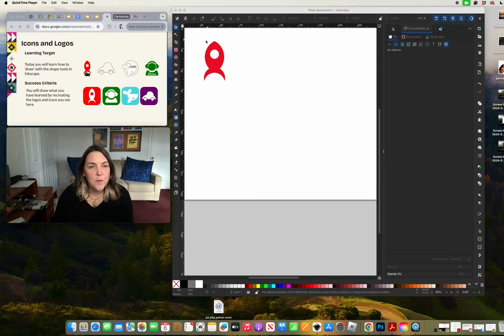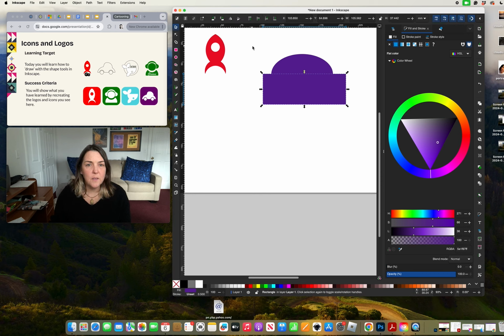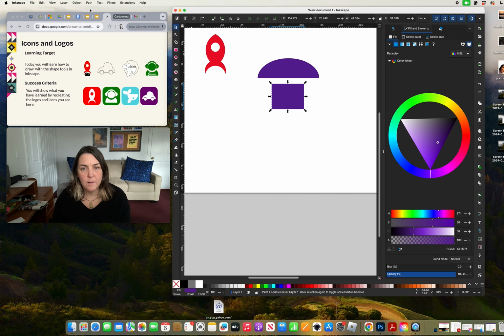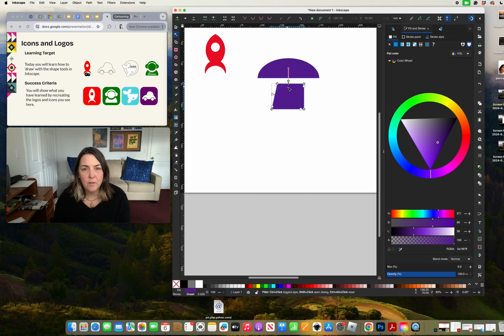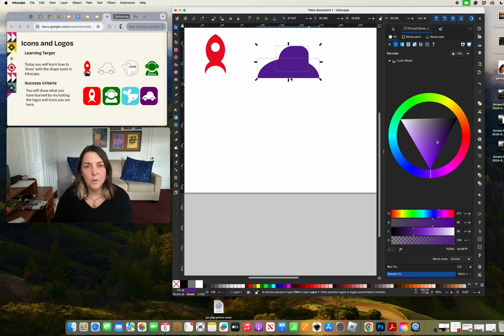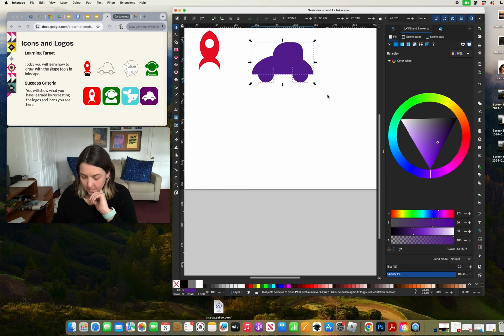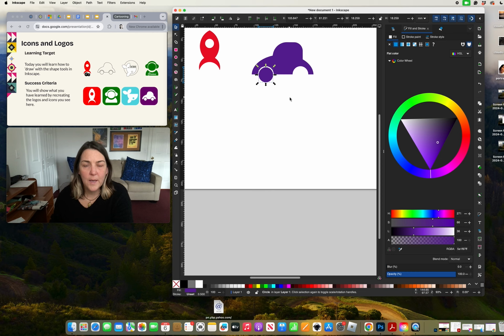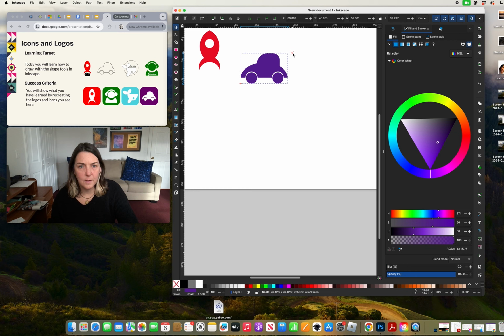Inkscape Part 2 Car Logo